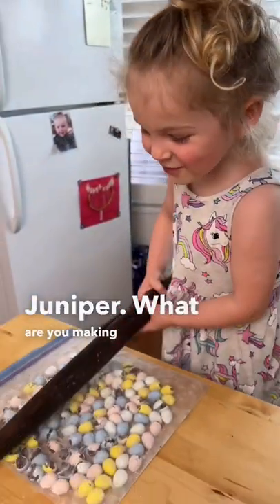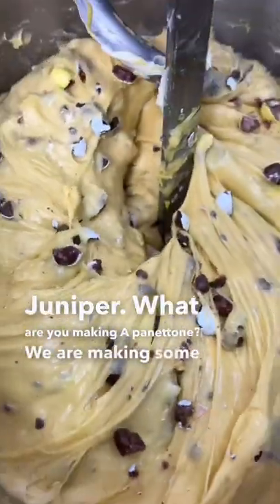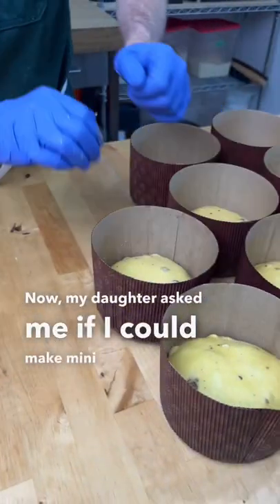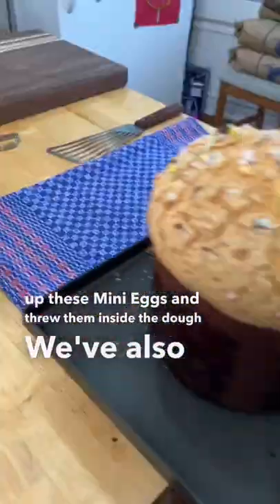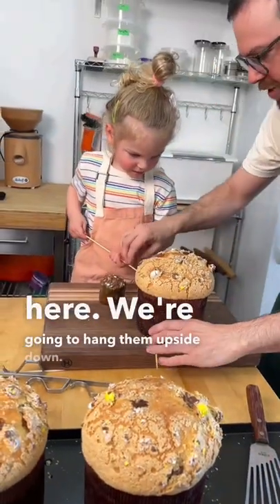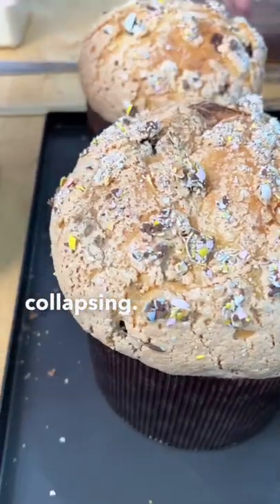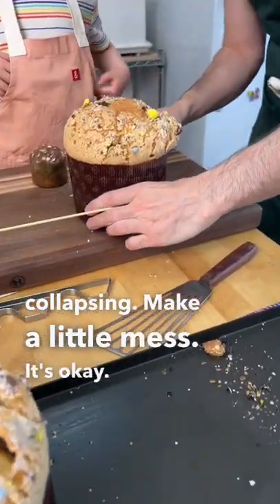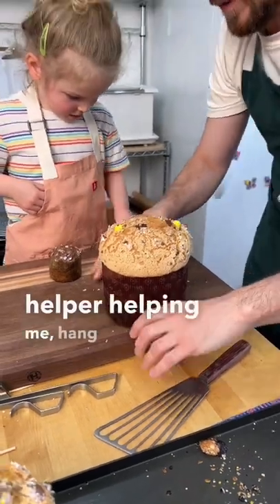Mini egg panettone! Happy Easter everyone 🐇☺️.